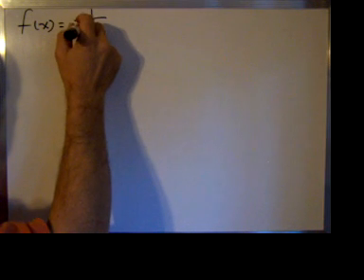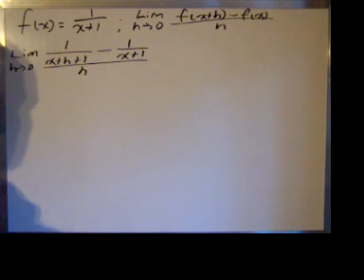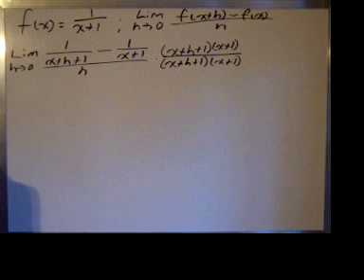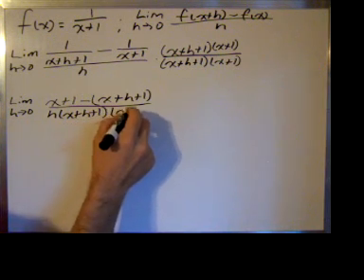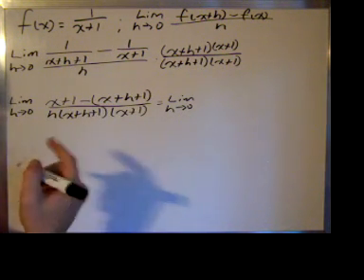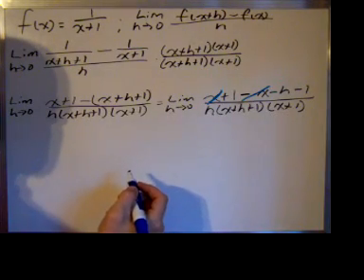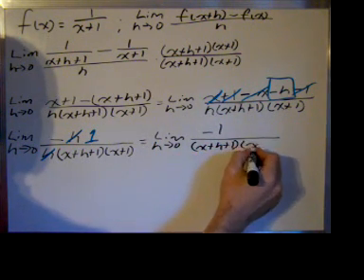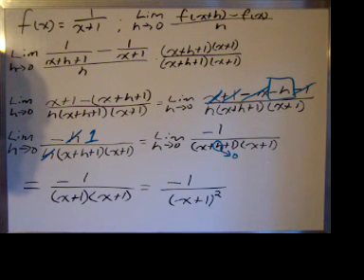Derivative by Limit definition(1)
Finding the derivative of a simple rational function by the limit definition.